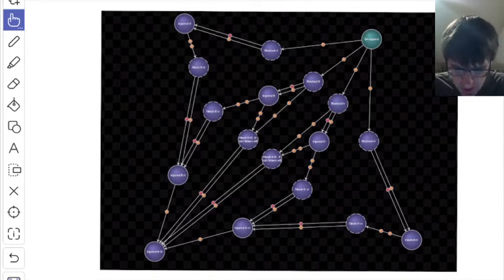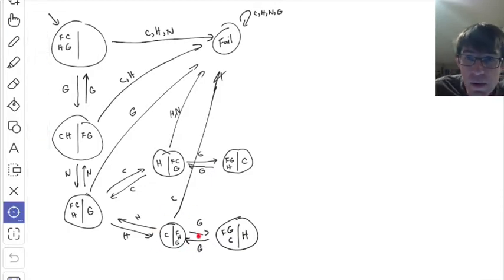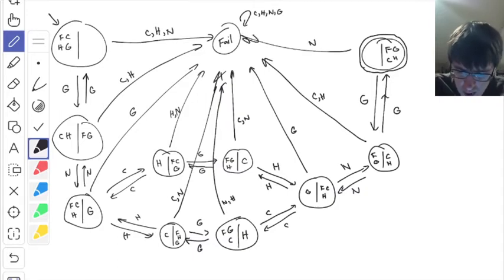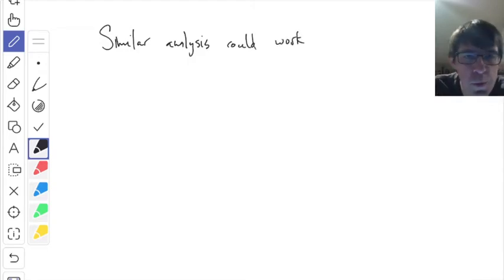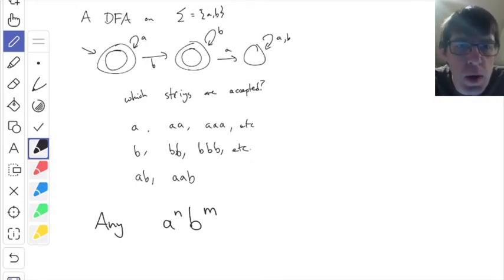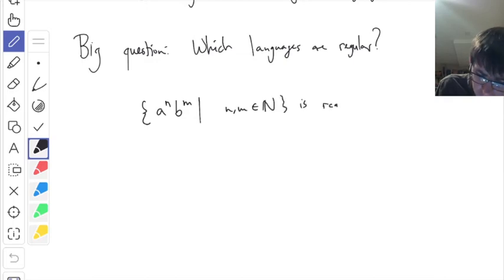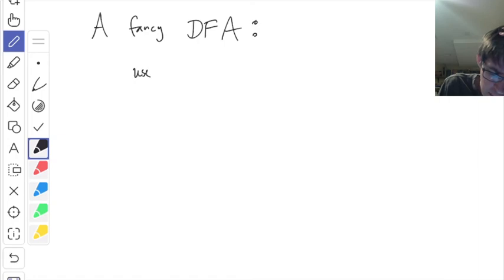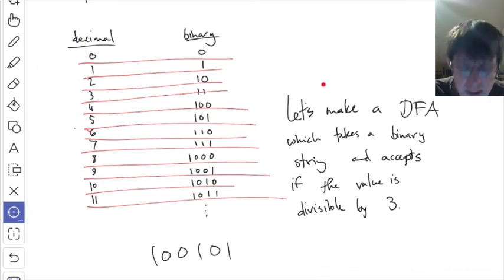More DFAs: Theory of Computation (Feb 2 2021)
Even more examples of DFAs.